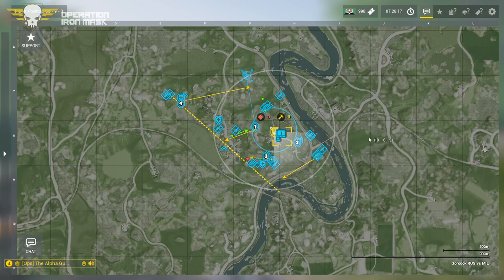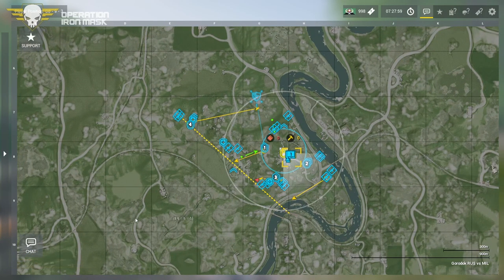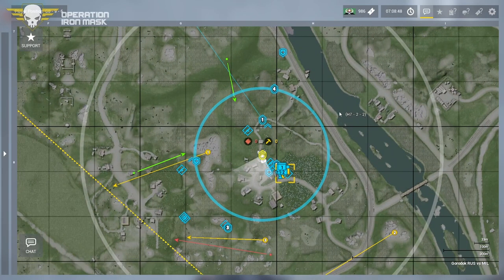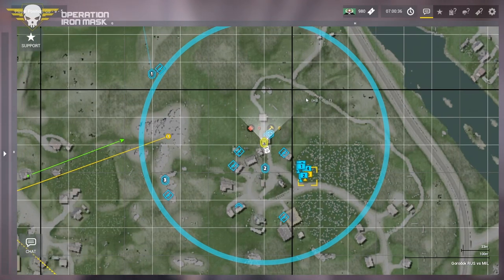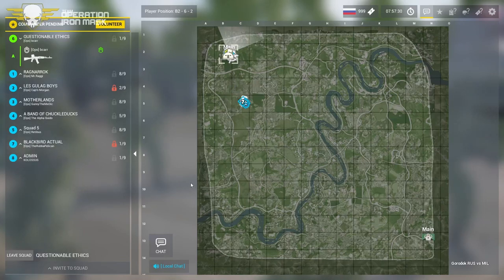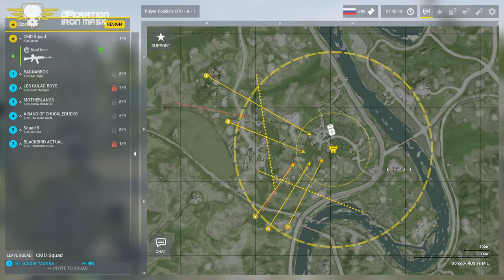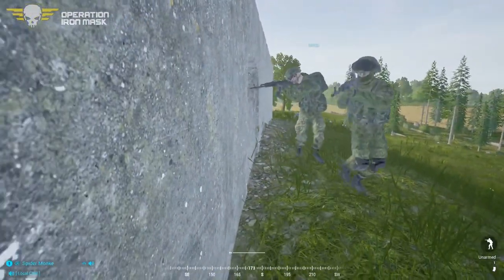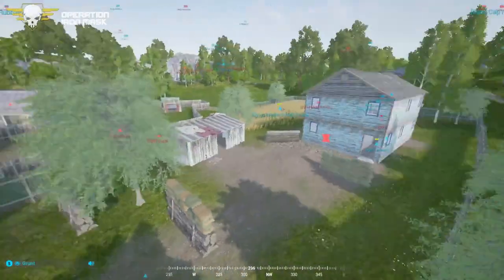SquadOps | 1 Life Operation: IRON MASK 16-10-2021 bcarr W/ CMD pov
Intro 00:00
Round 1 - Brief 21:06
Round 1 - Live  27:14
Round 2 - Intro 01:01:40
Round 2 - Brief 01:18:45
Round 2 - Live 01:21:46